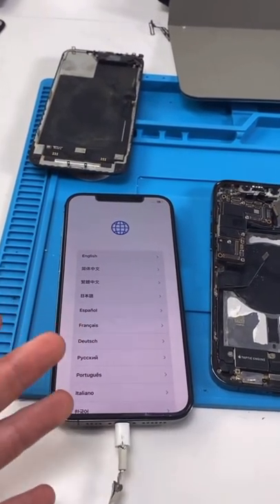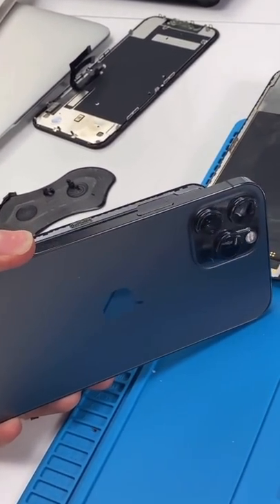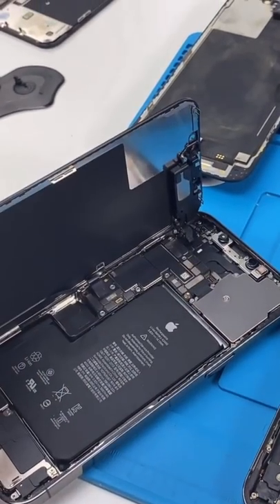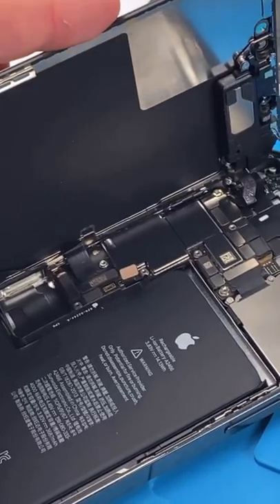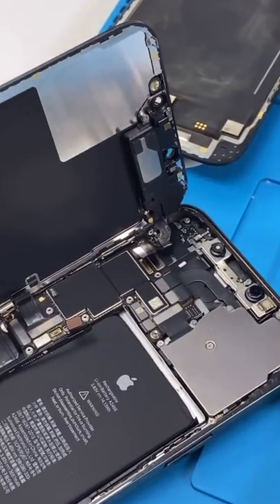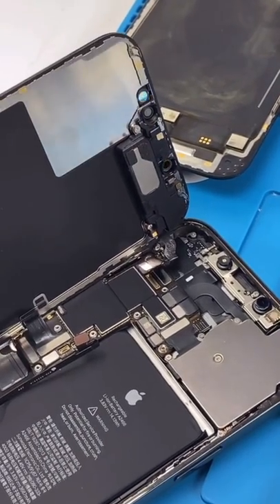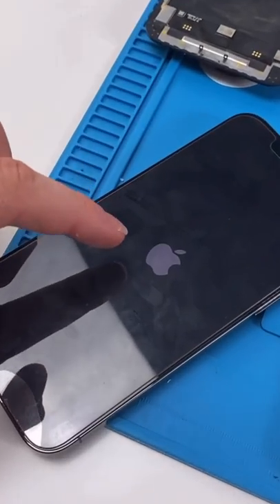Is This Another Attempt From Apple To Hurt 3rd Party Repair?? iPhone 12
This weird Thing Makes the iPhone 12's display completely useless.